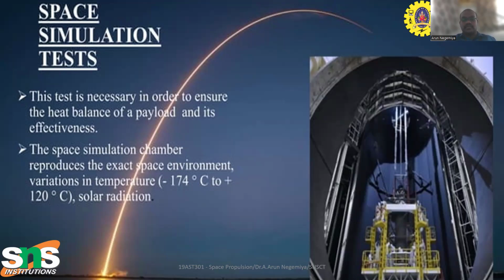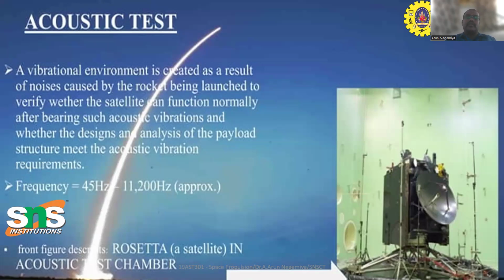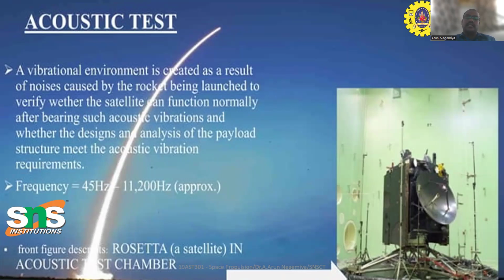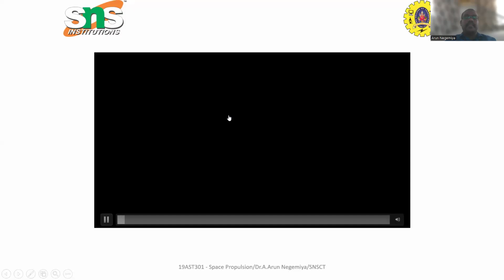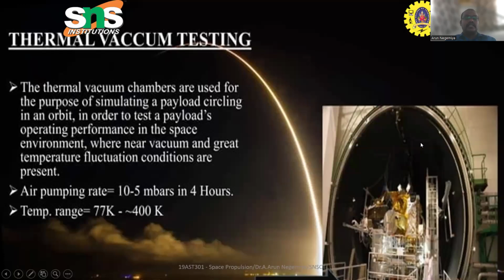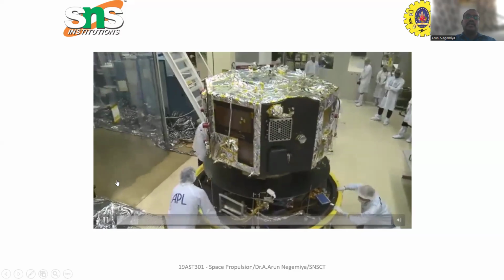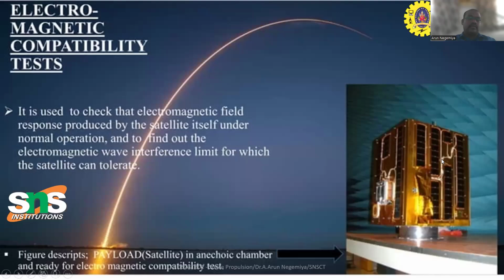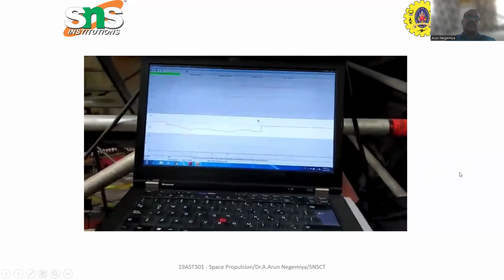2 Rocket Payload Testing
Rocket payload testing is a series of tests that payloads undergo to ensure they can survive the launch, deployment, and long-term operation of a rocket